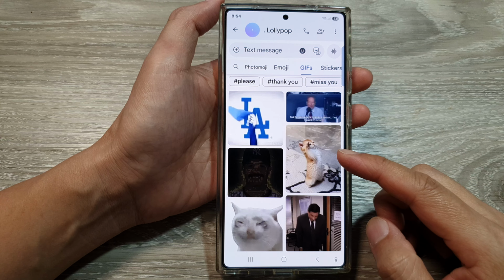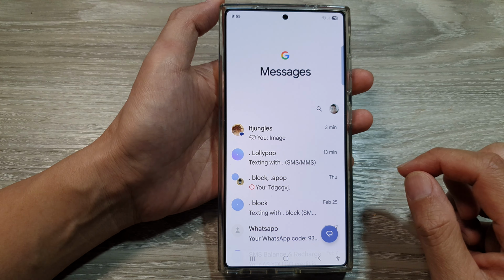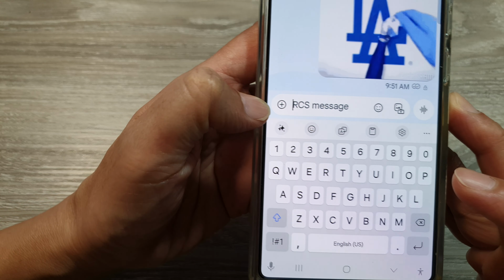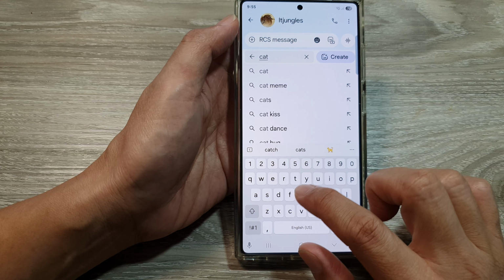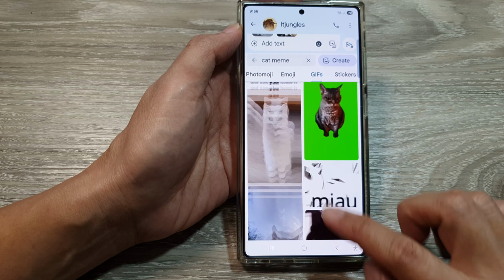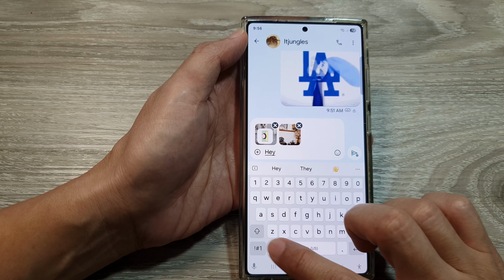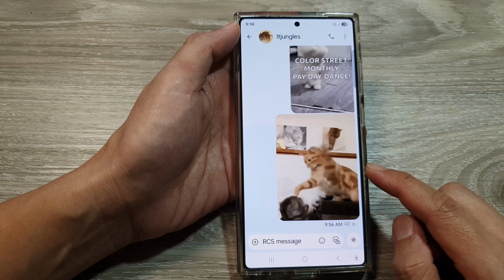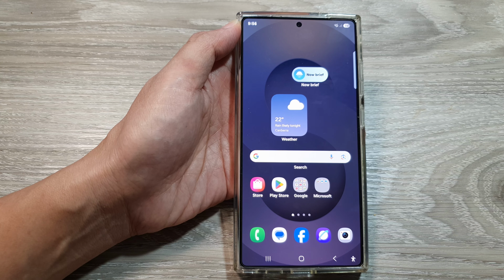📱 How to Add/Attach GIF Images to Text Messages on Samsung Galaxy S25/S25+/Ultra 🎉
In this video, we’ll show you how to add or attach GIF images to text messages on your Samsung Galaxy S25, S25+, and Ultra. Whether you want to use GIFs from the Samsung Keyboard, Gboard, or a third-party app, we’ve got you covered with simple steps to enhance your messaging experience. Learn how to find, select, and send animated GIFs easily in your text messages. Watch now and upgrade your chats with expressive animations!

This video also covers:
✅ How to send GIFs using the Samsung Messages app
🔥 Send Fun GIFs in Text Messages on Samsung Galaxy S25/S25+/Ultra
✅ How to search for trending GIFs and add them to conversations